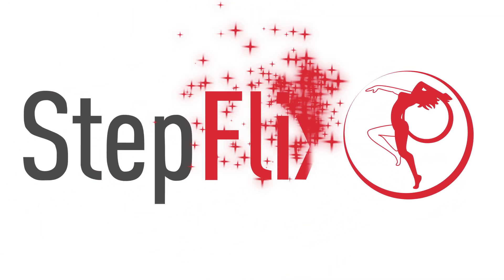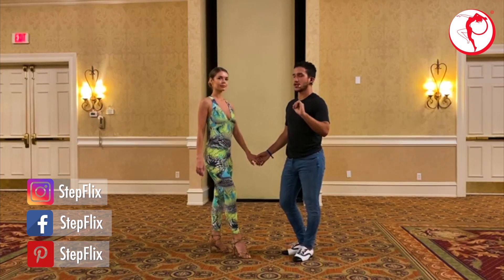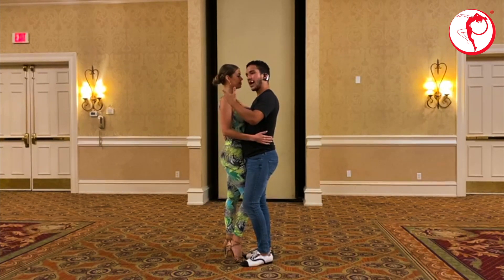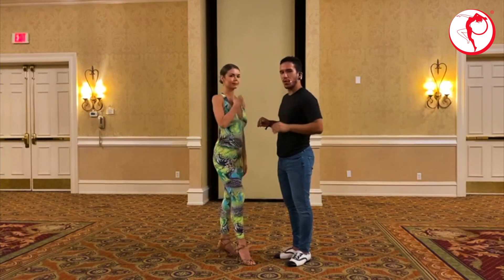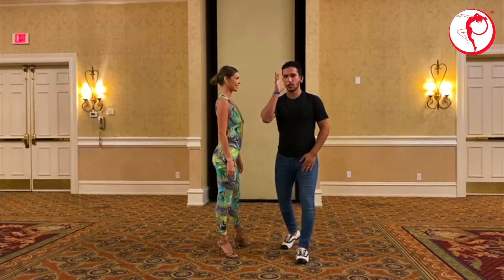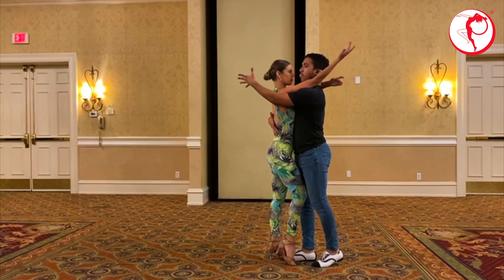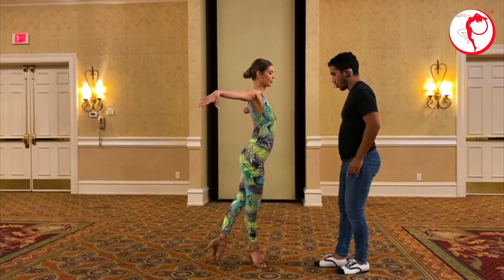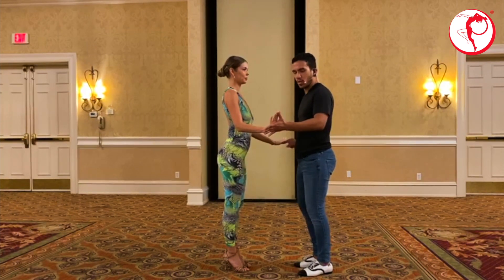StepFlix Bachata Sensual Fundamentals | class 6: connection | Jovanny & Anastasia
In this class, our instructors Jovanny & Anastasia will go over the connection in sensual bachata. Connection is what makes the dance beautiful and enjoyable.

To take onsite classes with Anastasia & Jovanny in Orlando and to know more about upcoming events where they'll be teaching around the USA check their

💃🏻 We offer online private classes.

📅 We designed a Calendar, a monthly plan with our dance and fitness classes, that has links to reach them on YouTube easily. It’s free.

⭐️ Super Stickers & Super Chats are a great way to support our effort to bring you the best of dance & fitness classes. Here we show you step by step how you can use them on our 🔴 live-streaming classes. ❤️ Thank you for allowing us to keep putting out the best dance & fitness content for your physical and emotional benefit, on StepFlix YouTube channel. 🤗 Other ways to voluntary contribute

📌StepFlix is an online dance studio, that offers a growing library of dance lessons & fitness classes, taught step by step in a progression, by renowned instructors and available to stream anytime, anywhere! Enjoy StepFlix dance & fitness classes!

🧨 Looking for entertainment for your next event?
the source of complete entertainment.

Follow Jovanny & Anastasia on Instagram: @ayjbachata
Follow them on Facebook: Anastasia & Jovanny Bachata Sensual

🚨Consult your physician before taking this dance/fitness class. If you have a history of any injury, disease, or medical condition that could be aggravated by physical activity, do not do this class. If you take it and feel any discomfort, lightheadedness, or nausea, please stop immediately and consult your doctor. Physical activity involves a risk of injury. The viewer assumes all risk of injury when doing this class, waives any claim against StepFlix and its instructors, and forever releases, waives, discharges and covenants not to sue StepFlix and its instructors.